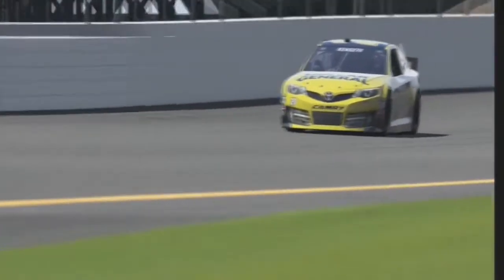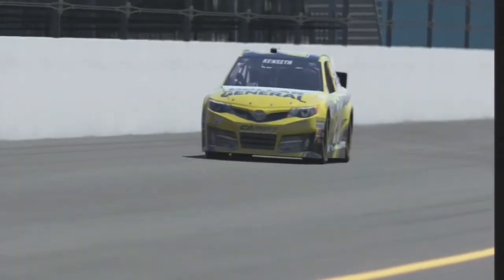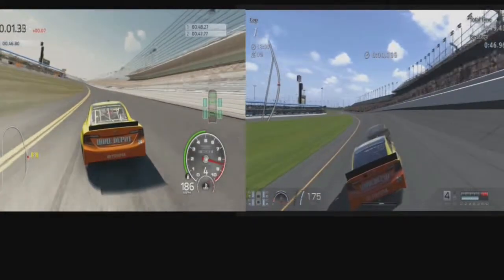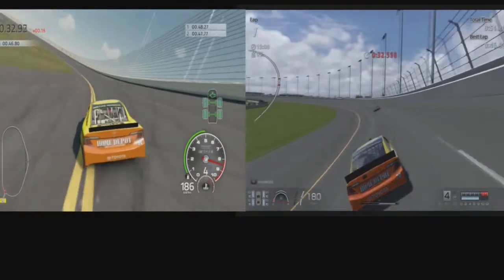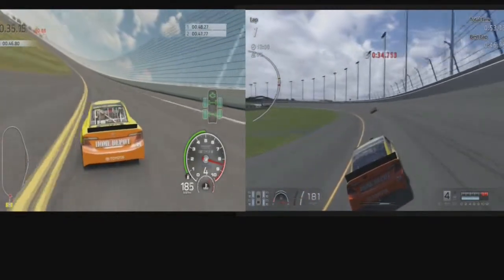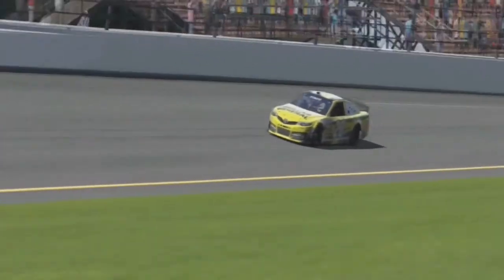GT6 vs NASCAR '14 Daytona Special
so with the daytona 500 just around the corner and after an awesome sprint unlimited event we thought we'd bring you a special feature as we compare the NASCAR's on Gran Turismo 6 against that of NASCAR '14.